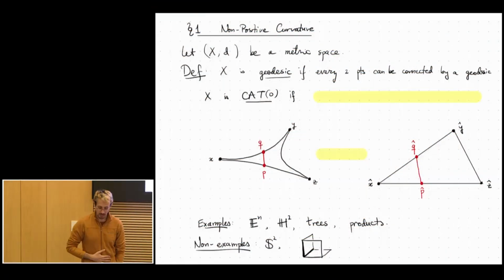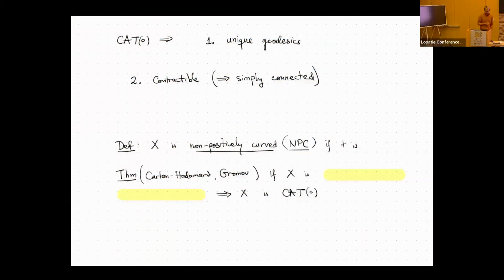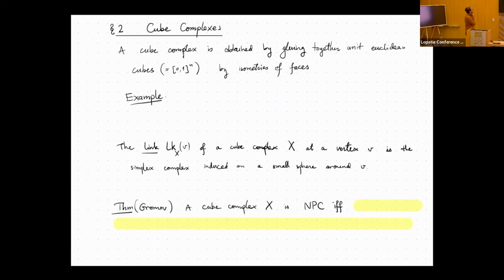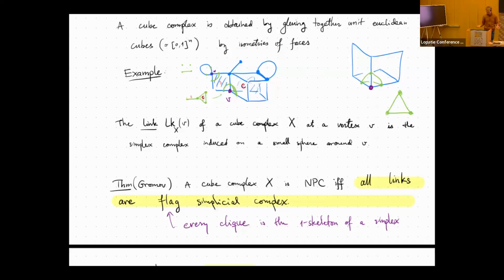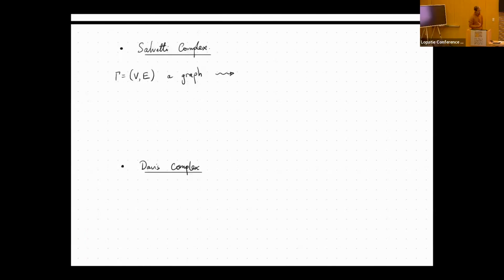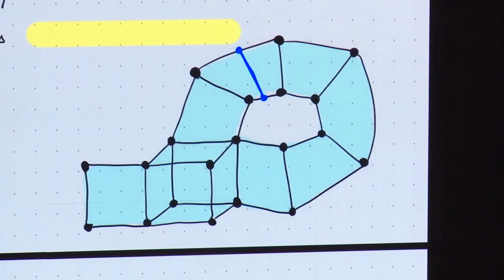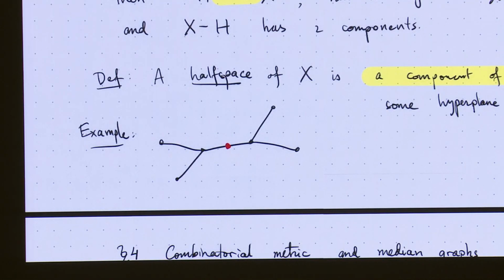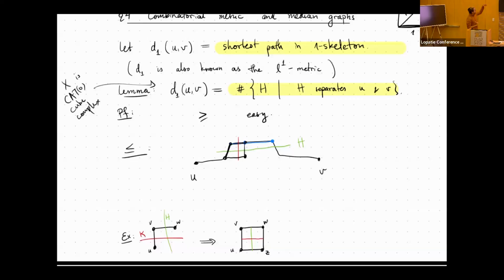Nir Lazarovich: Groups acting on cubical complexes I